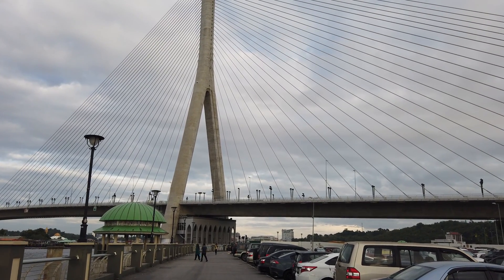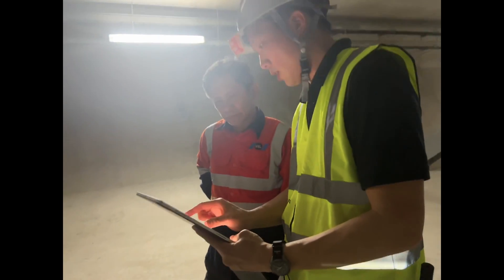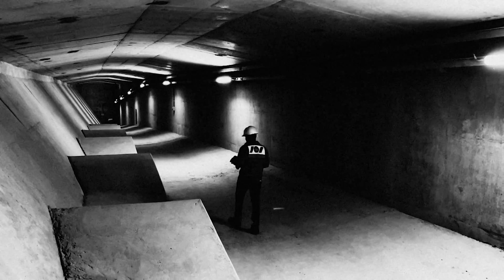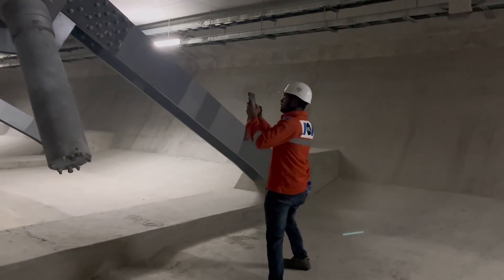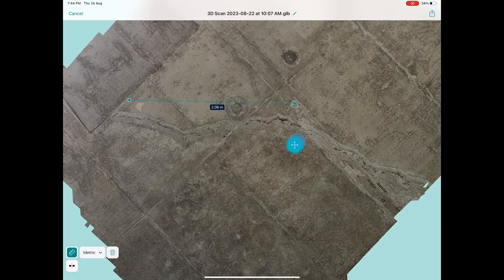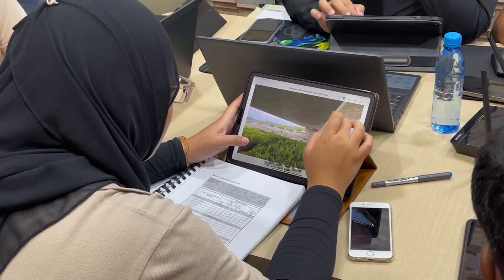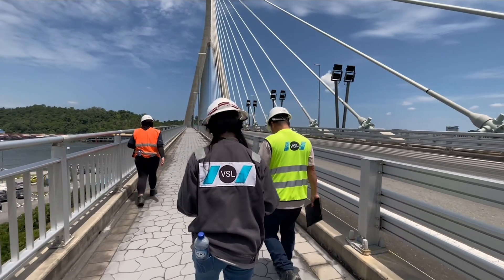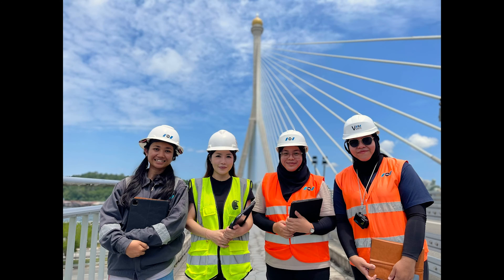Revolutionizing Bridge Inspections in Brunei | Narciso Pacuribot, VSL International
Meet one of Screening Eagle’s valued partners, Narciso Pacuribot and his team at VSL International.

See how the team went from time-consuming traditional inspection methods to an intelligent inspection workflow that significantly boosts their efficiency and helps keep Brunei’s bridges safer.

Learn more about the Intelligent Inspection software the team uses to collect and report data quickly and easily